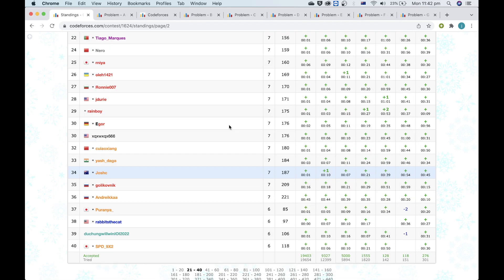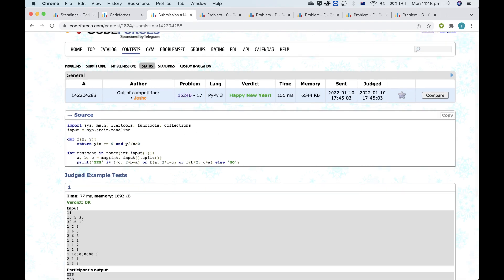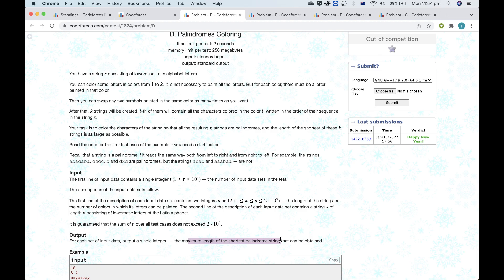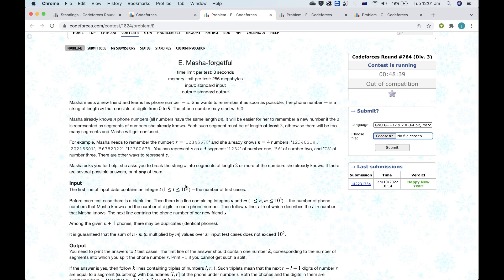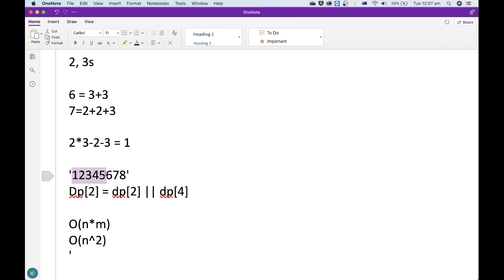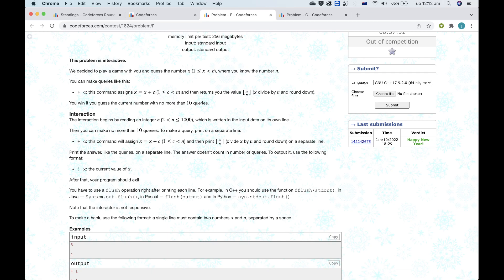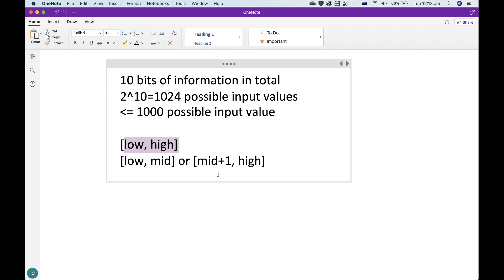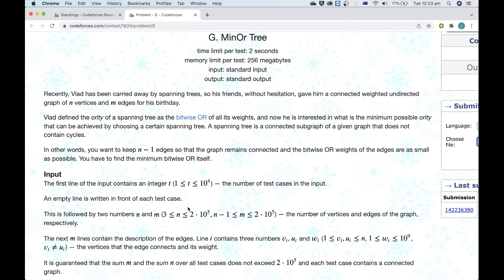[35th] Intuitive Explanations for Codeforces Round #764 (Div. 3)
This video aims to explain not only the solutions to the recent div3 problems, but also the intuition I used to get to them!

0:00 Introduction
0:40 A
3:15 B
6:22 C
10:57 D
18:30 E
27:45 F
40:02 G